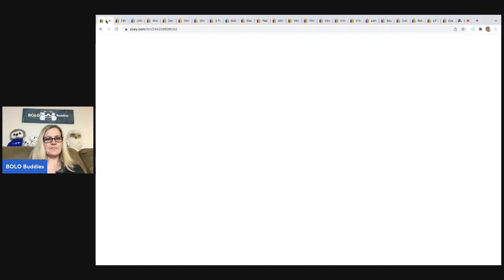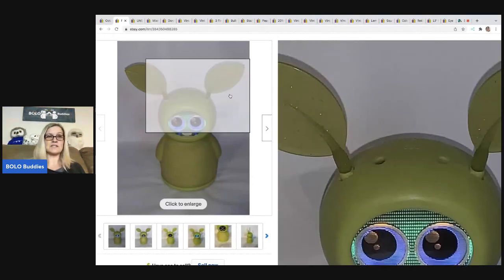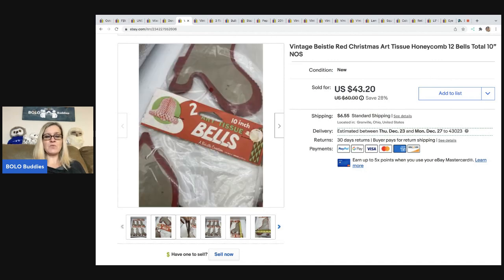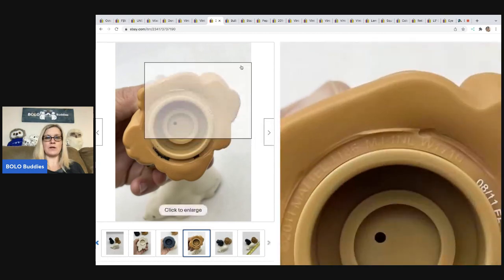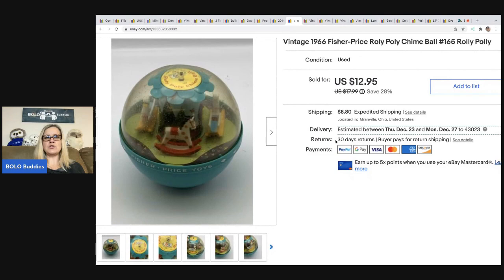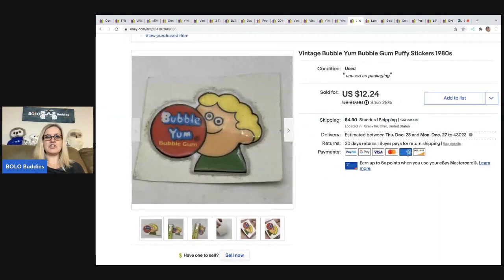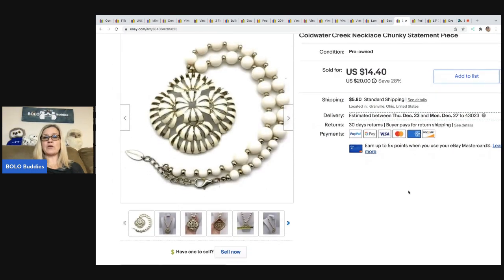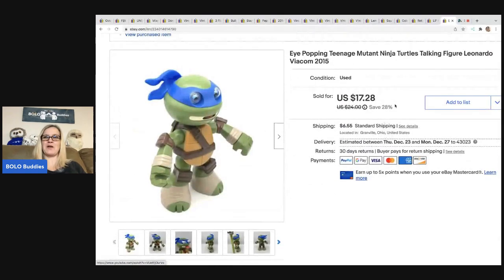23 Bread and Butter BOLO items What Sold on ebay for $35 or Less Small Sales Big Profits